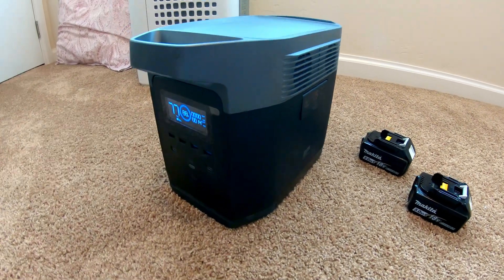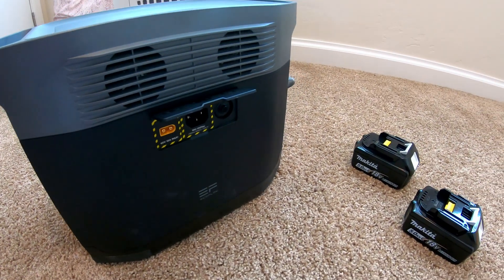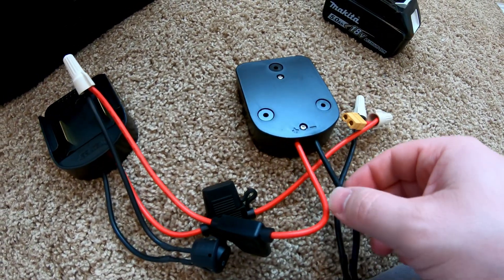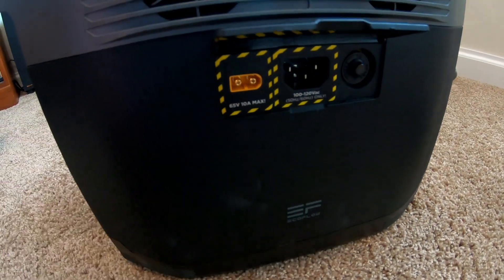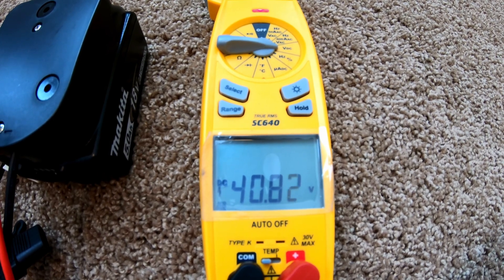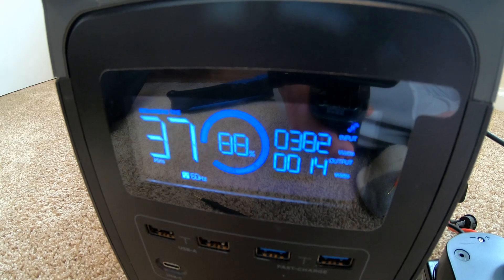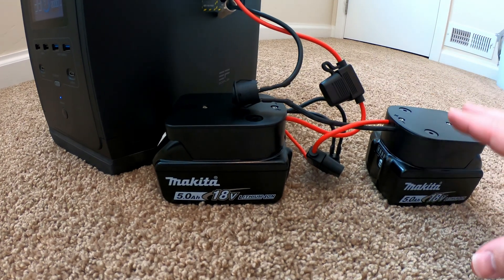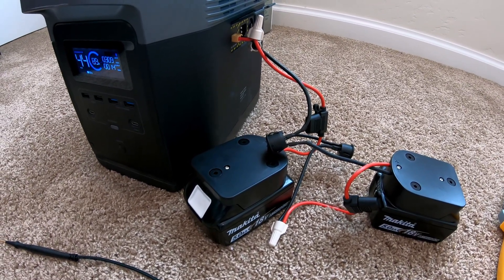Expand the Battery of the EcoFlow Delta 1300 Portable Power Station for Less Than $35!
In this video, we expand the capacity of the EcoFlow Delta 1300 with external batteries. The EcoFlow Delta 1300 works great as a portable power station for camping or a solar generator for home.

Have a Bluetti power station? Watch this video to see how to expand it with external batteries!

Search for other adapters for different batteries and power stations

Buy and EcoFlow Delta 1300 (shown in this video) from Amazon

Buy and EcoFlow Delta 1300 (shown in this video) direct from EcoFlow

Buy any other type of EcoFlow Delta or River Power Station from Amazon

Buy any other type of EcoFlow Delta or River Power Station direct from EcoFlow